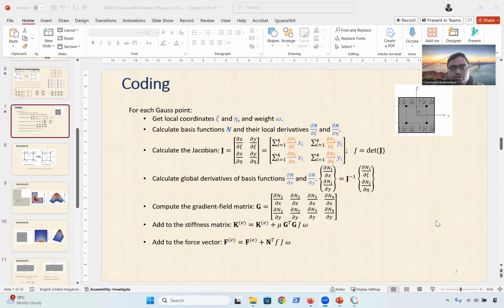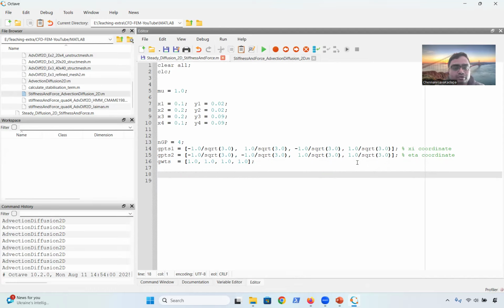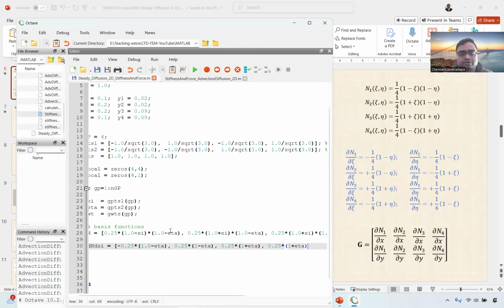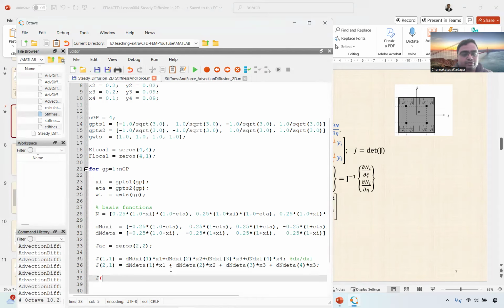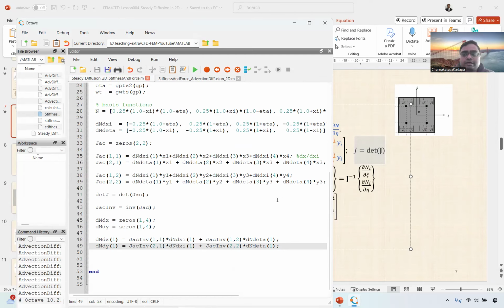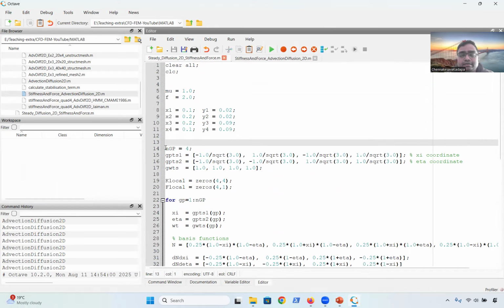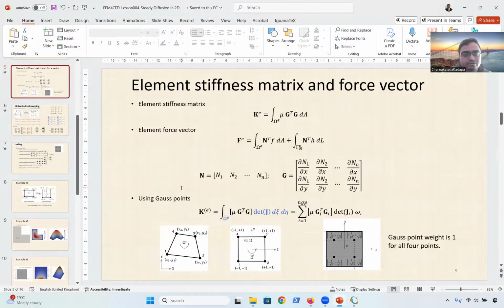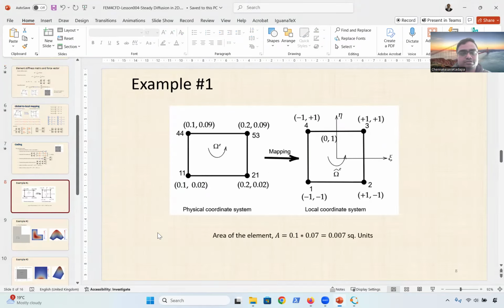FEM4CFD 004 Steady Diffusion 2D - Part 2 - Code for one element